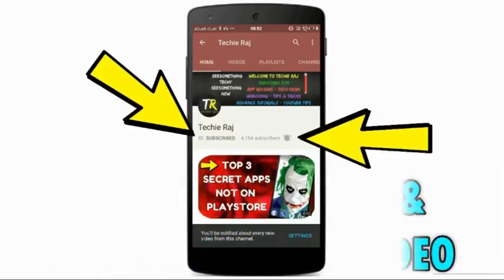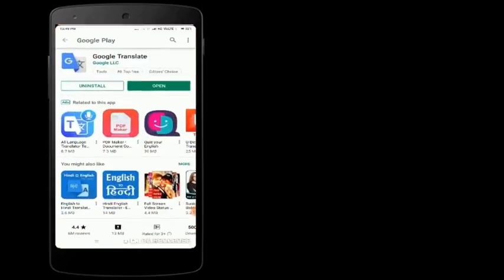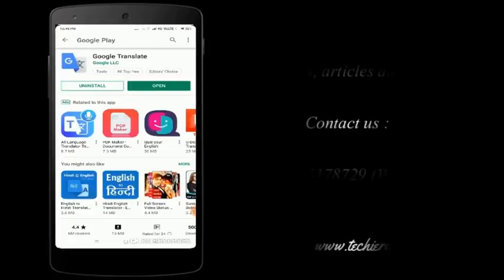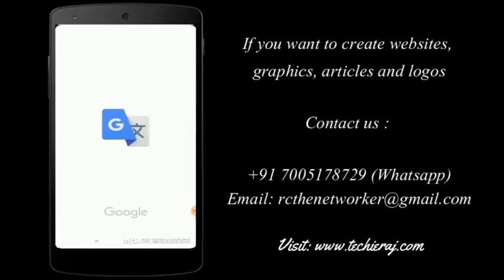English To Sundanese Dictionary App | English to Sundanese Translation App